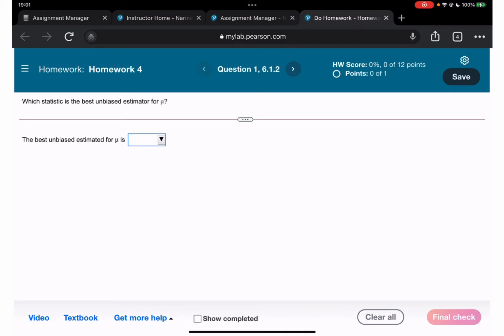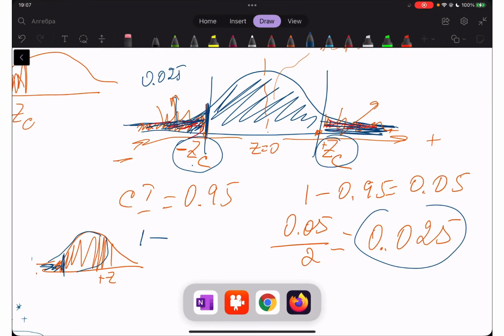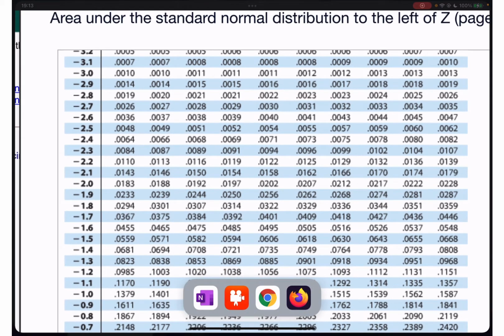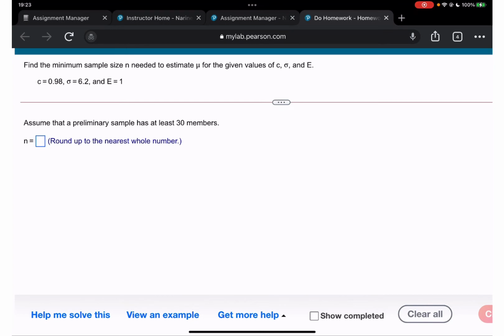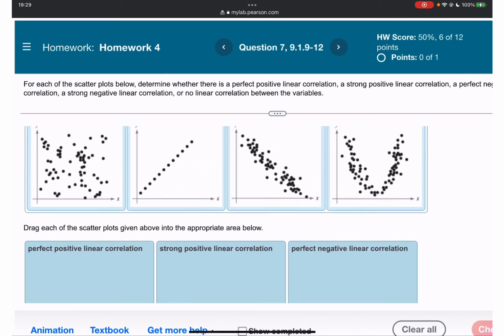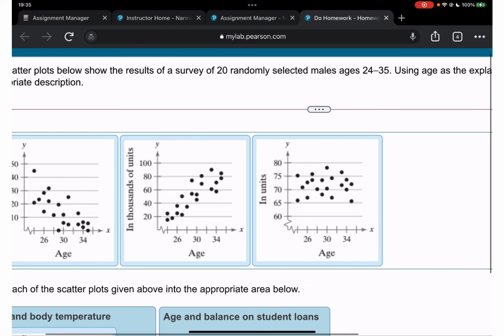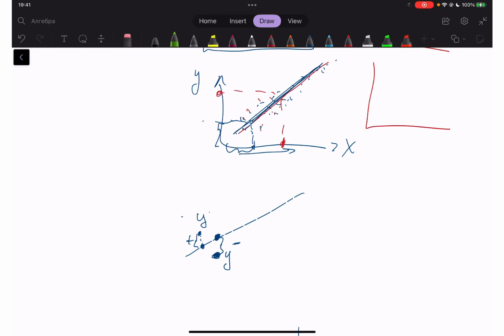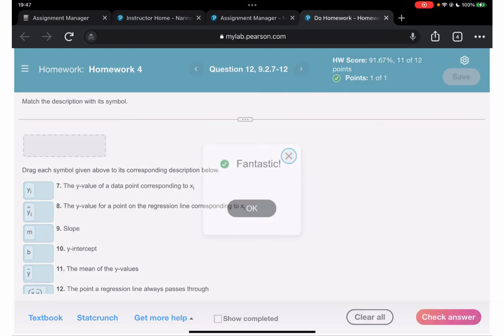Statistics_EU: Homework 4 Confidense Interval, Z critical, scatterplot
Confidense Interval, Z critical, scatterplot